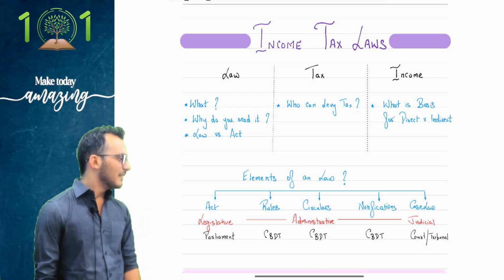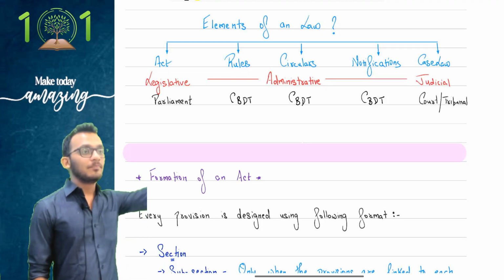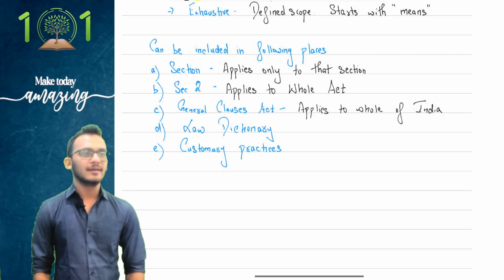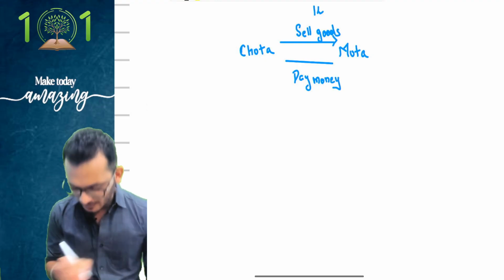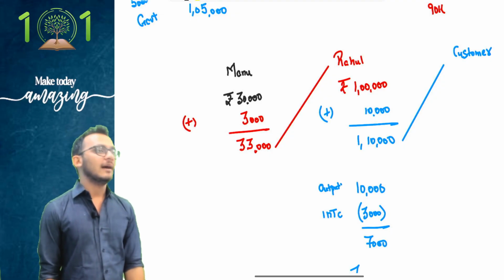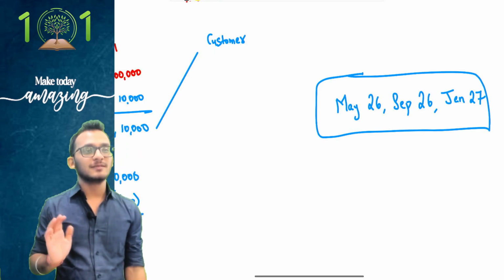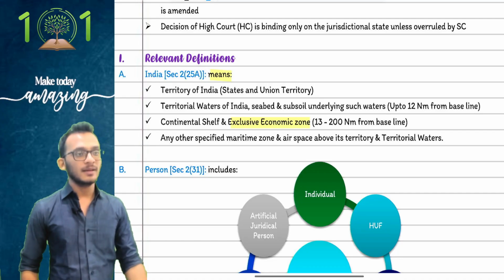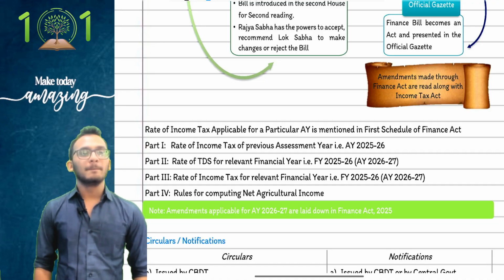CA/CMA INTER | DIRECT TAX | DAY 2 | Basics of Tax | MAY 26, Sep 26, Jan 27